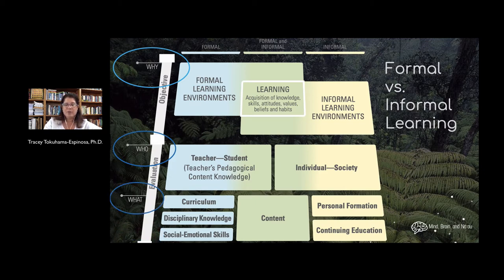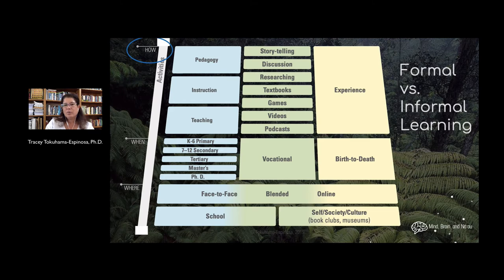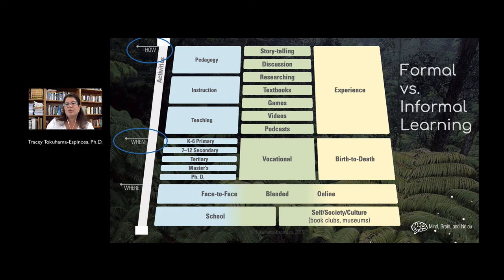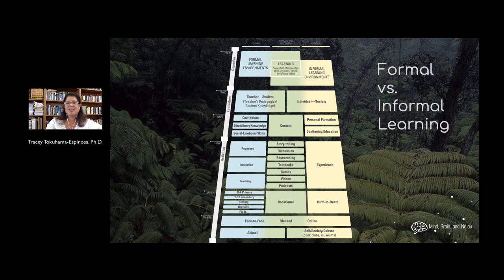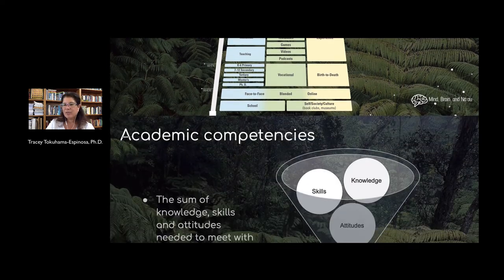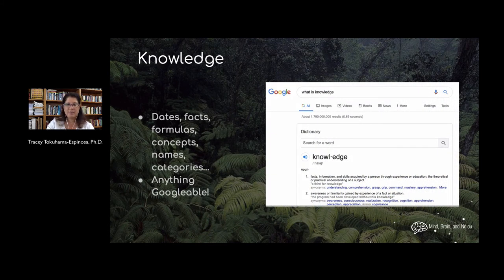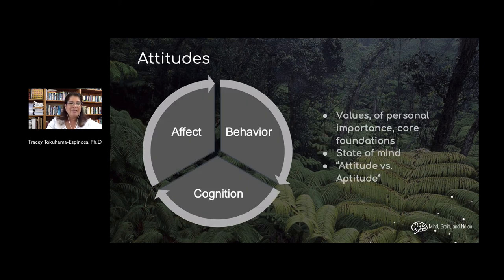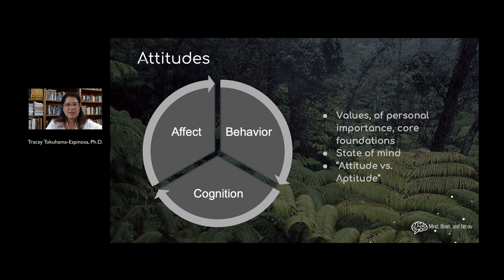01.20 Module 2b Academic Competencies by Tracey Tokuhama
01.20 Course: Blending HCBE and MBHE to Achieve Ola! Learner Outcomes